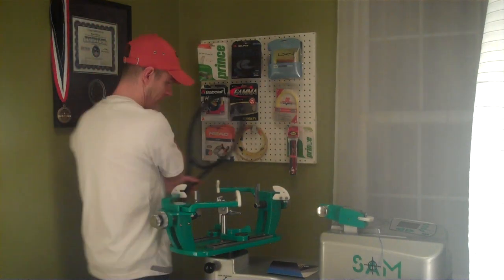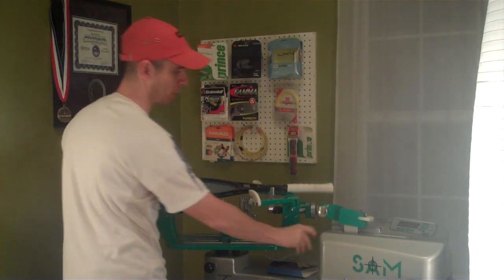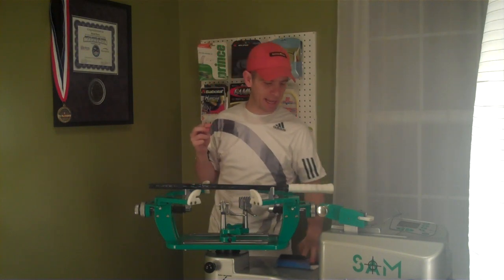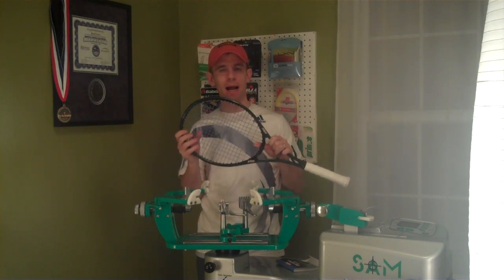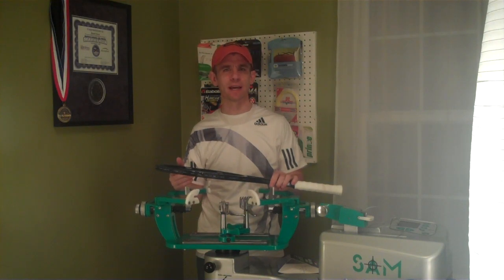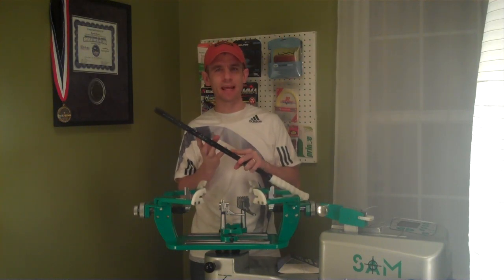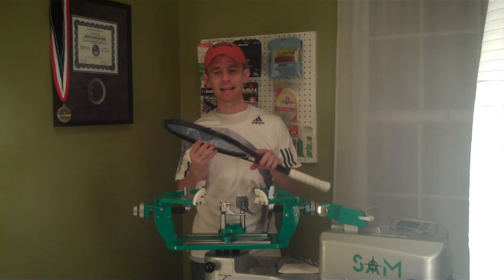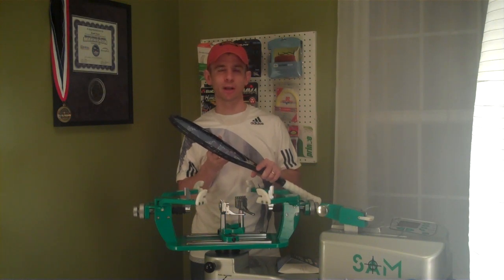Tourna Big Hitter Blue Rough Part II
Inspired Tennis' David Henry provides additional information about Tourna Big Hitter Blue Rough tennis string - after play-testing it.